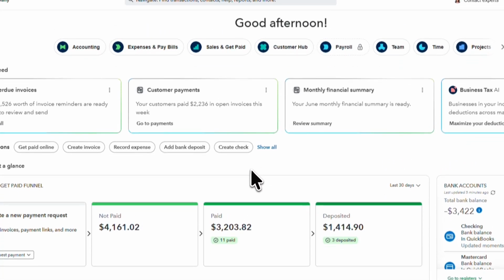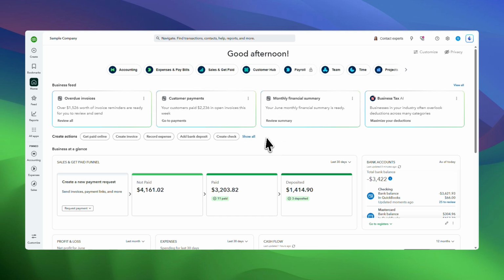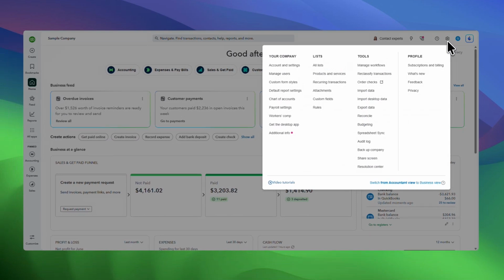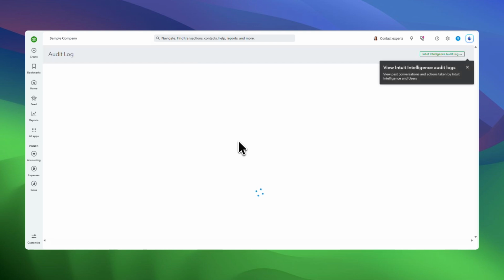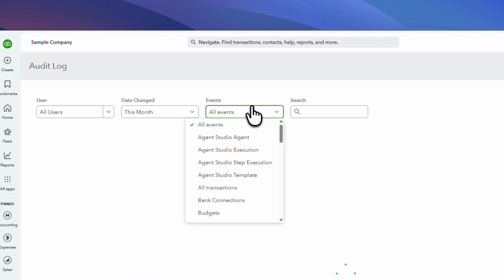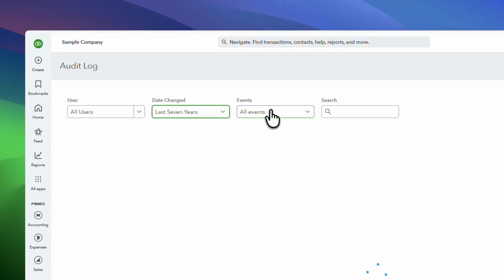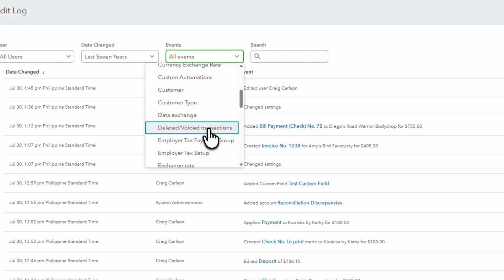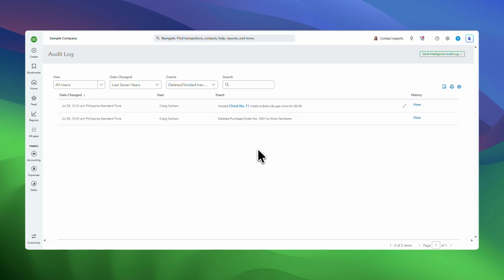How to Find a Deleted or Voided Transaction in QuickBooks Online (2026 Updated Guide)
Learn how to find deleted or voided transactions in QuickBooks Online! In this 2026 step-by-step beginner tutorial, I'll show you how to use the Audit Log, filter for deleted and voided transactions, view transaction history, identify who made changes, and find the original transaction details.